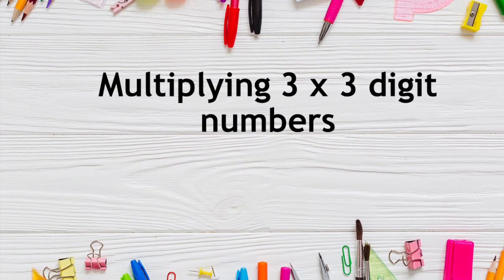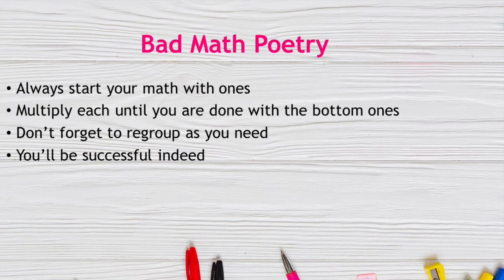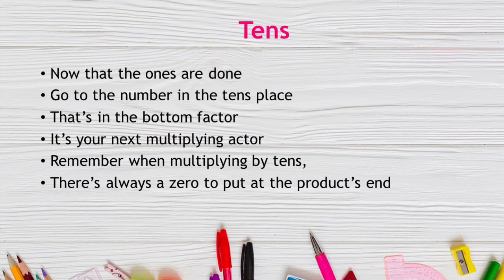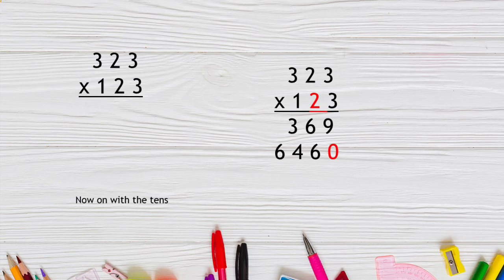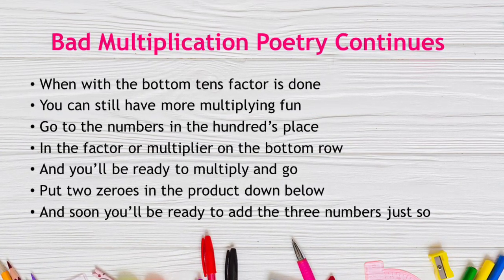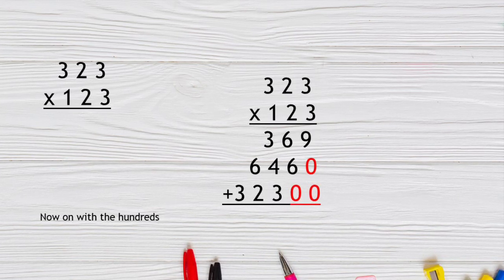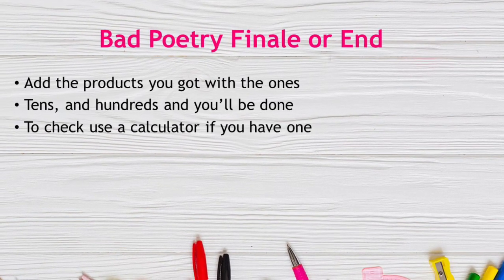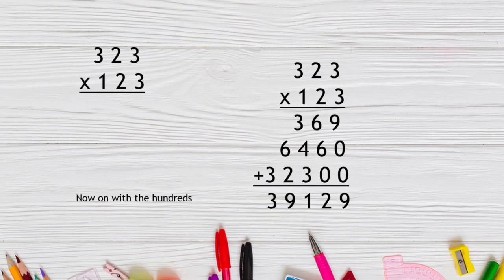Multiplying three digits times three digits